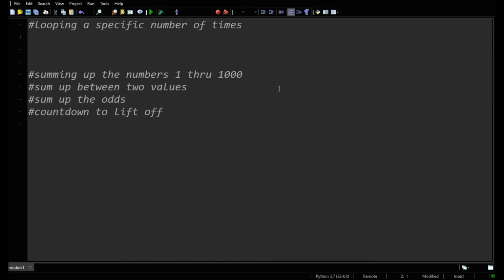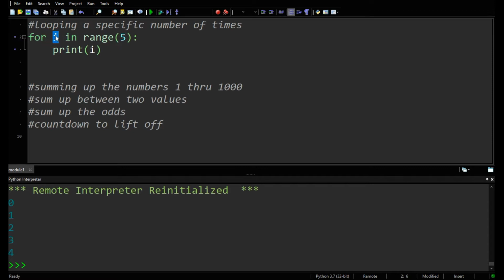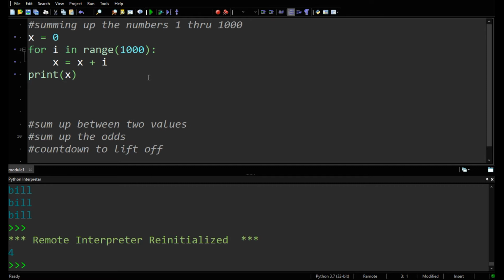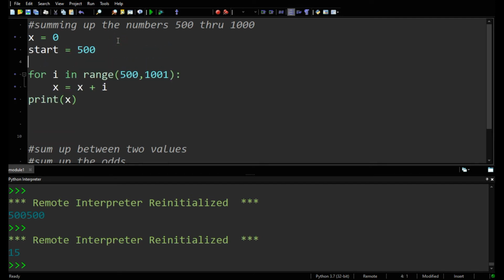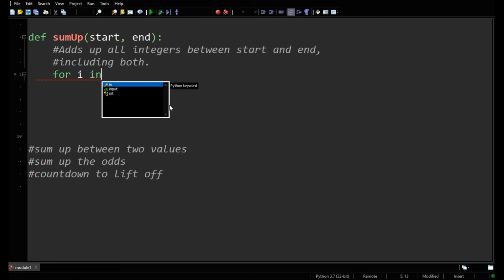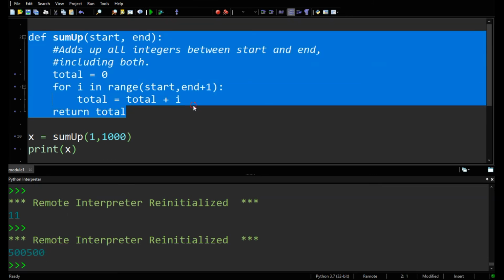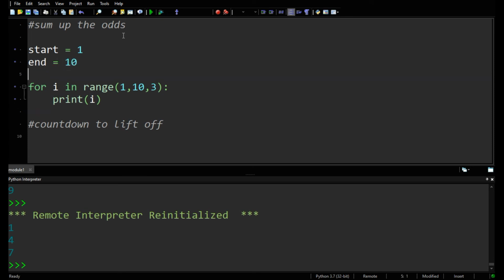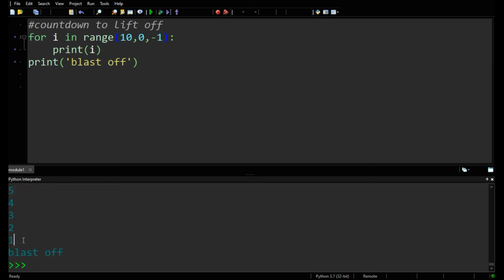Python for loops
In this introductory video I discuss for loops in the Python programming language. This video builds on the previous videos so I will use for loops inside and outside of functions. The IDE used is Pyscripter.